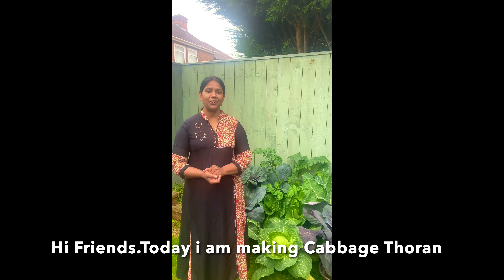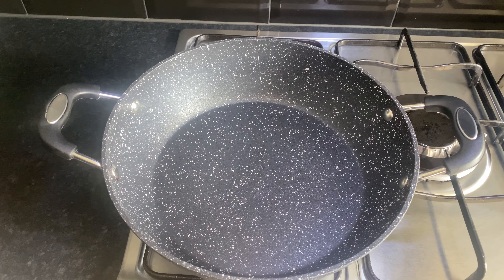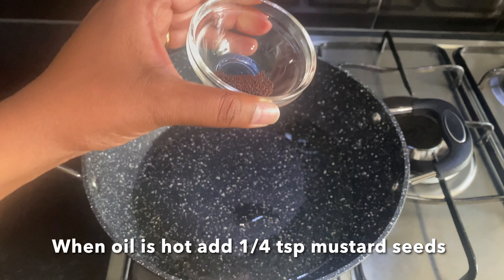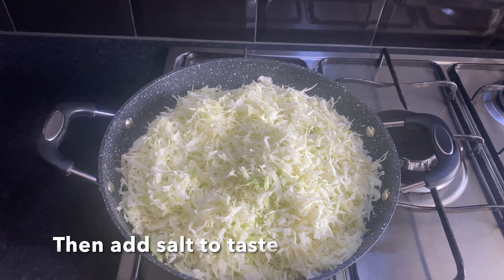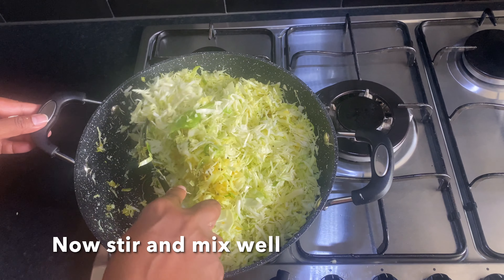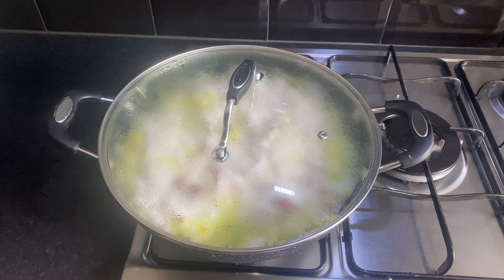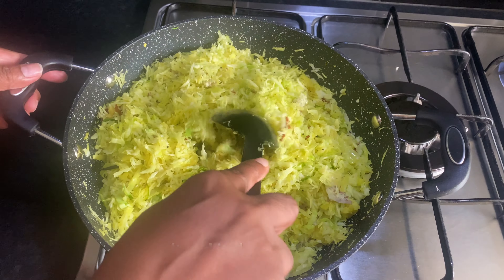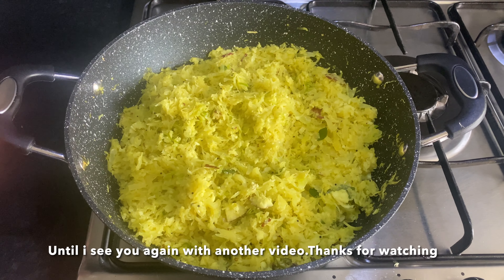Cabbage Thoran/കാബ്ബജ് തോരൻ.Made with Organic Cabbage from my Kitchen Garden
Today I harvested my first cabbage of this season and made a Thoran.Thoran is basically a class of dry vegetable dishes combined with coconut that originated in the Indian state of Kerala.This common dish is usually eaten with rice and curry and is also part of the traditional Keralite sadhya.This cabbage is from my Kitchen garden and its fully organic so it tastes absolutely yummy.
Ingredients:
Cabbage 1
Grated coconut 1/2
Onion 1
Curry leaves few
Chopped green chilli 1
Oil

Please try it yourself and let me know the feedback.I am sure you will love it.Thank you